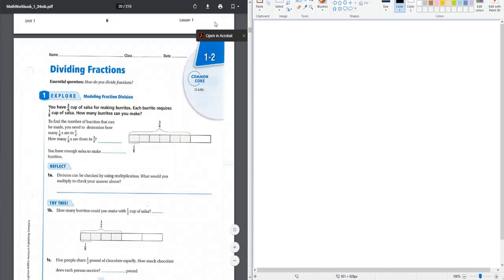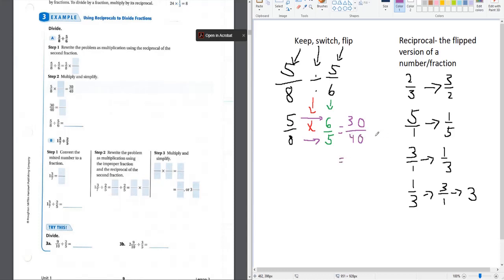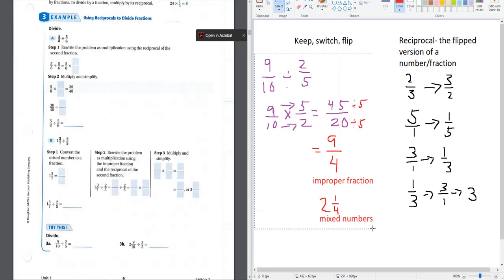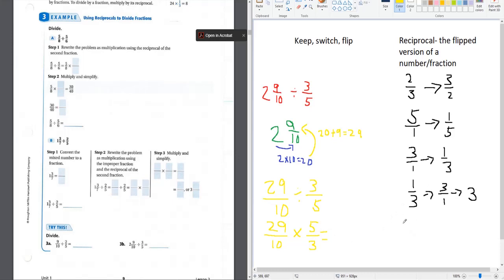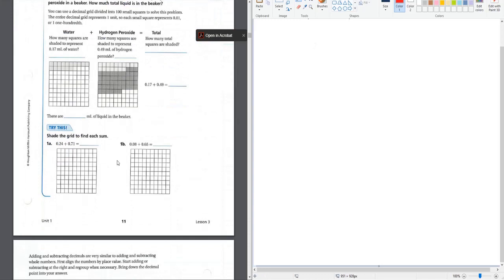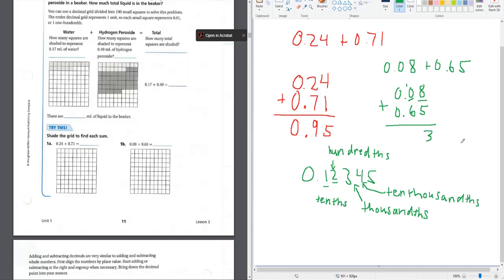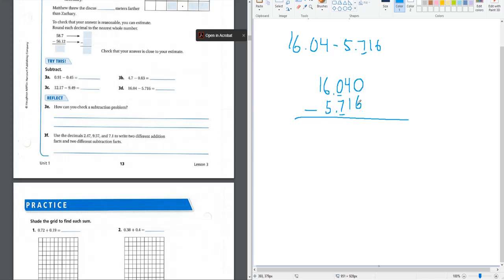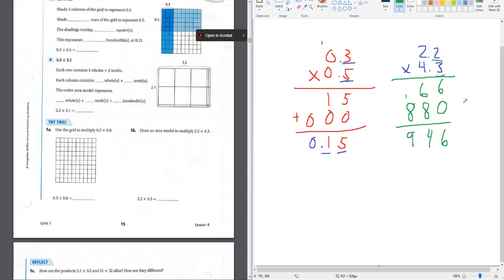Grade 6 Dividing Fractions, Operations with Decimals.